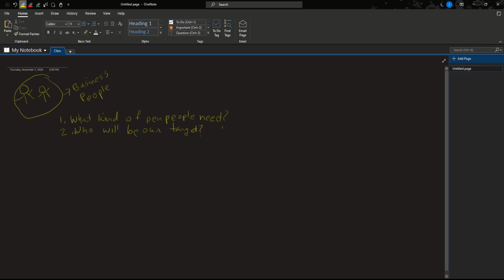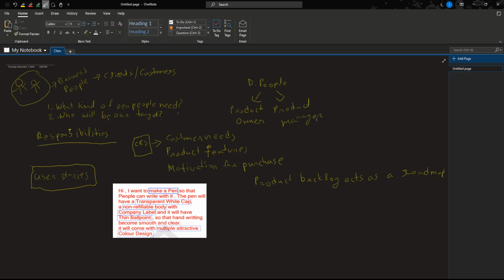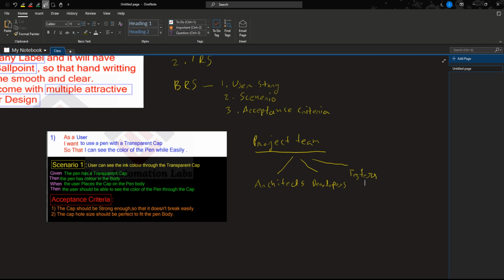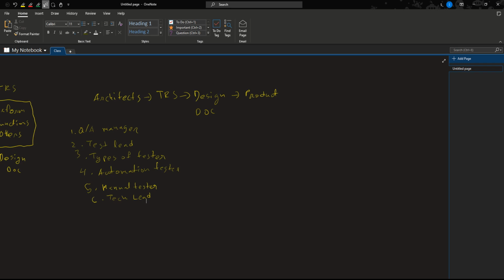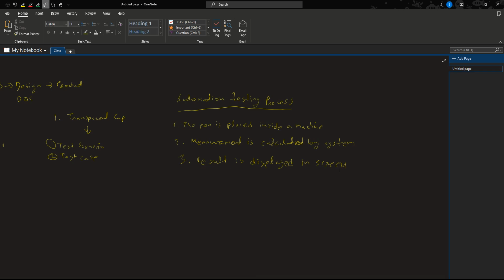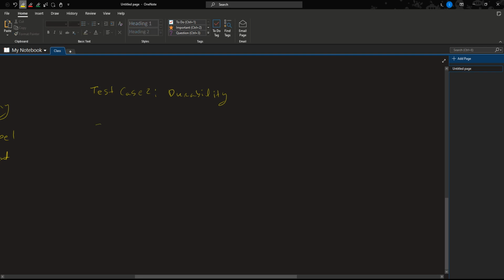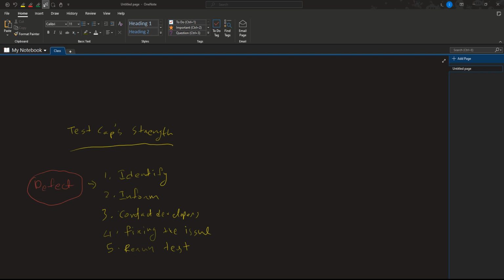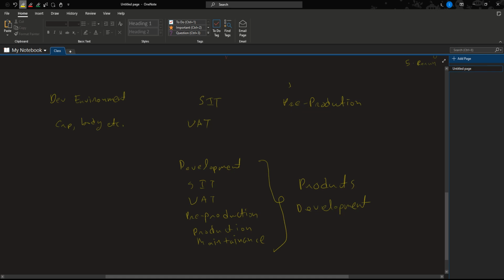Class 1 Overview - QA Batch || Easy Automation Labs